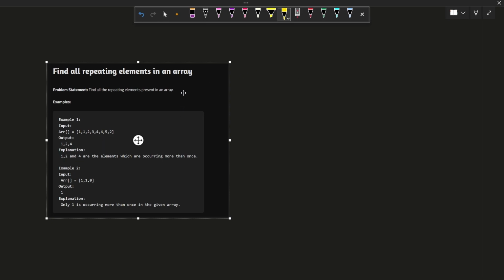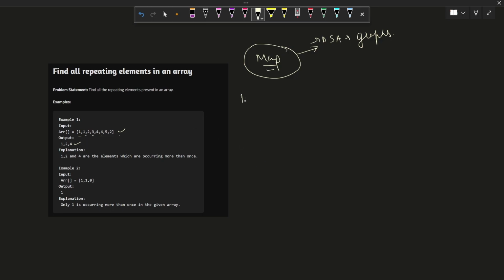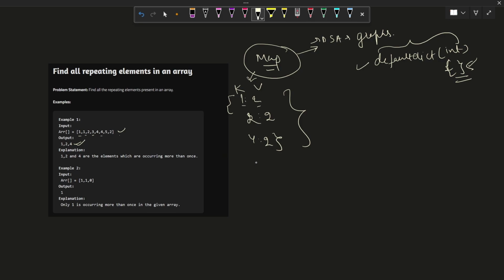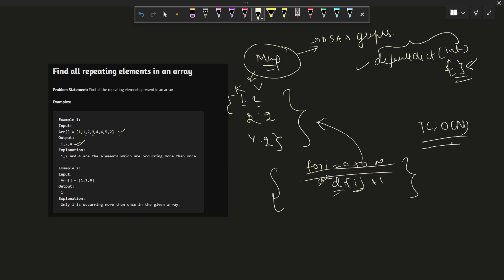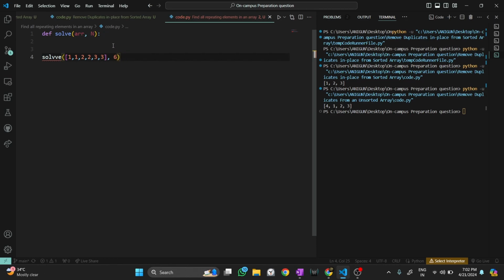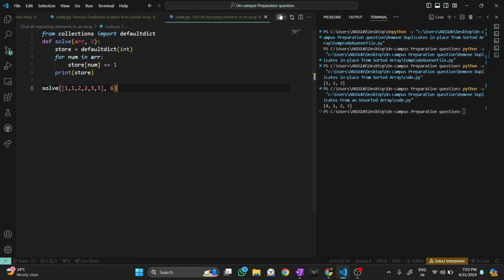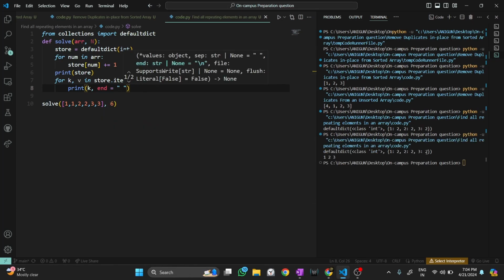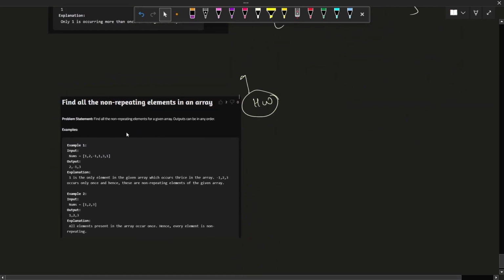L13- Find all repeating elements in an array| On-Campus Placement | TCQ NQT | python | java | C++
✨Description ✨
Kickstart your journey towards acing campus placements with our comprehensive playlist tailored to enhance your skillset. In this video, we will Find all repeating elements in an array

✨ tags ✨
Striver tcs nqt sheet
nqt sheet solution
how to crack on campus placement